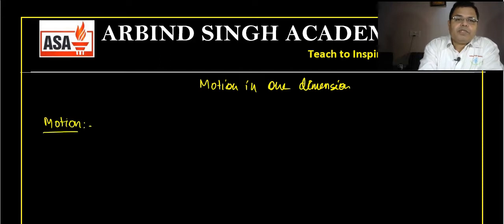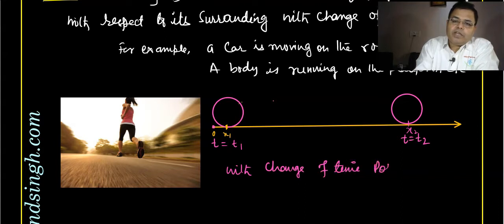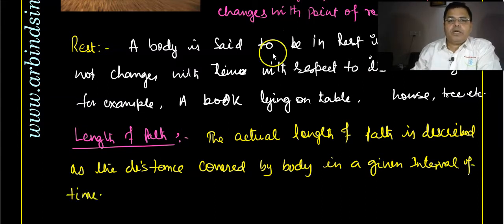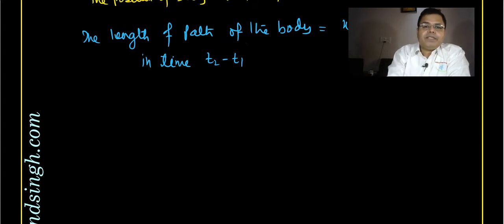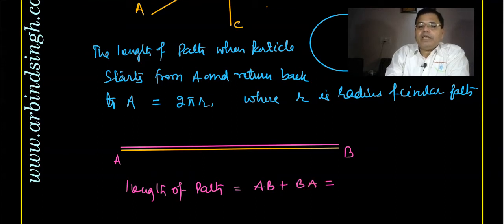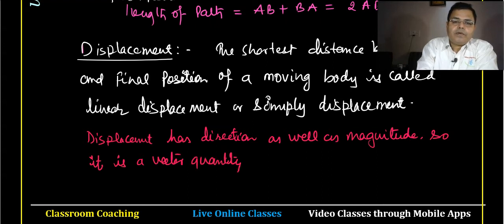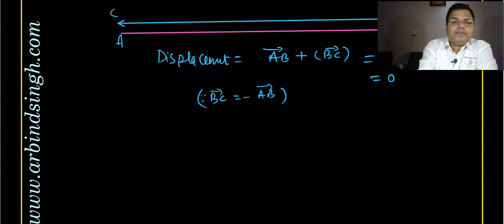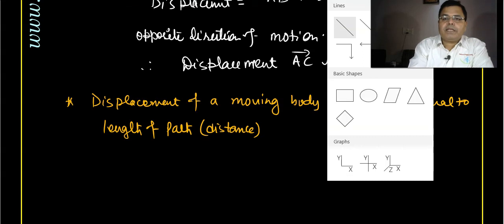Motion in a Straight Line - Part-01